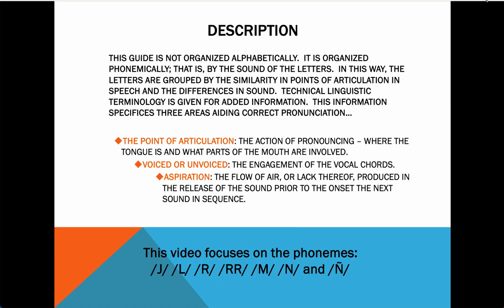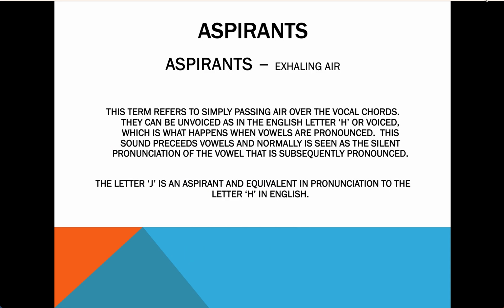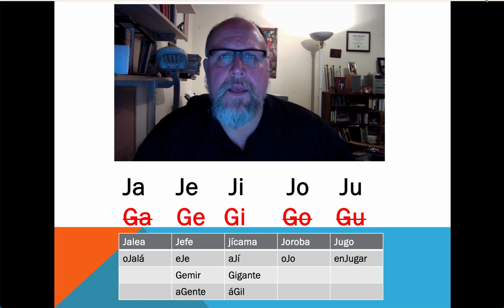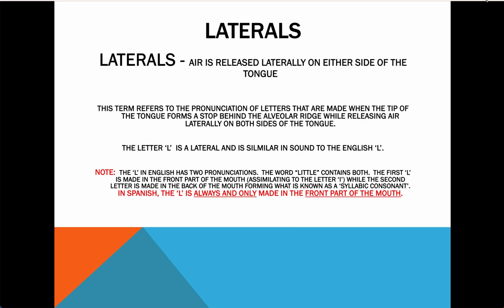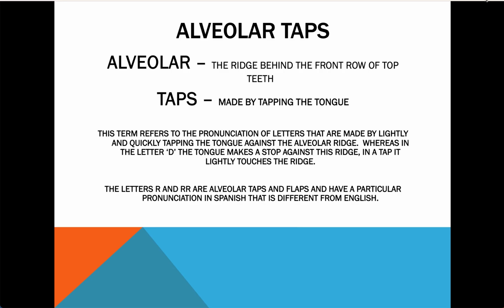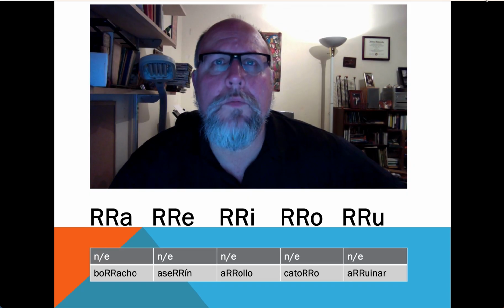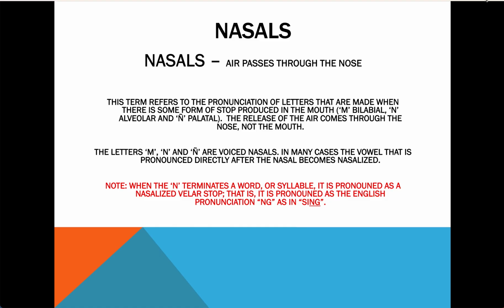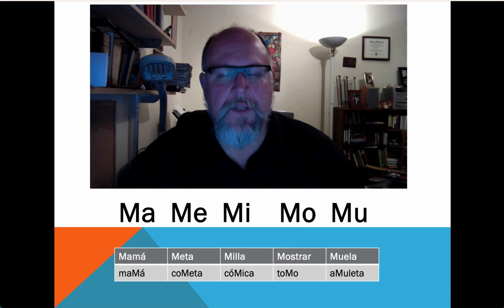Fundamentals of Spanish Pronunciation PART 3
This is PART 3 of a four-part video guide for best pronunciation practices for Spanish.  It is organized phonemically (by sound) rather than alphabetically.  This video is for vowels and the following sounds: /J/, /L/, /R/, /RR/, /M/, /N/, /Ñ/

This is meant to be a practically guide, but there are advanced linguistic descriptions for those who care to know correct terminology.